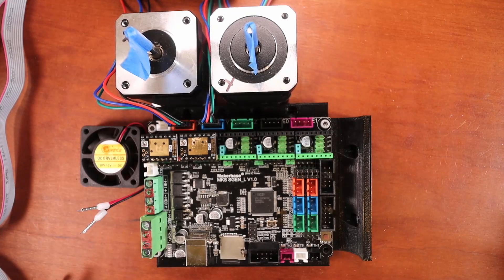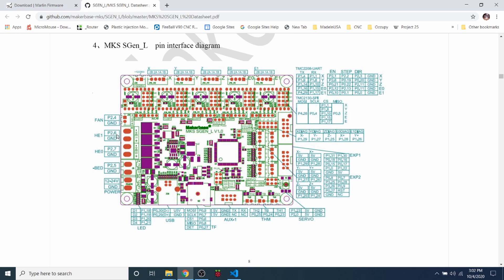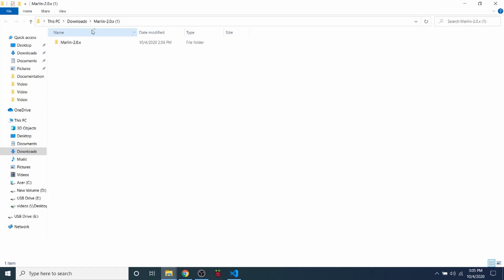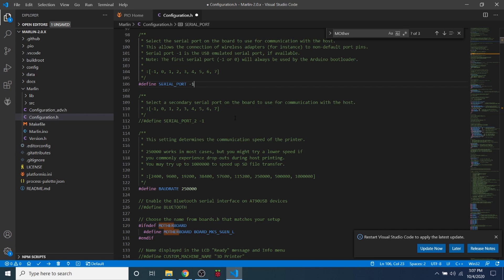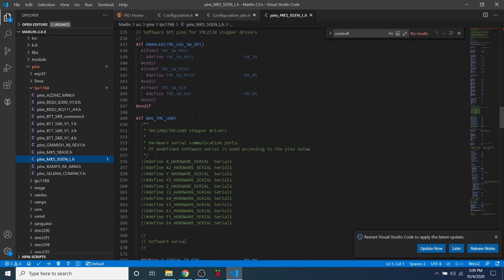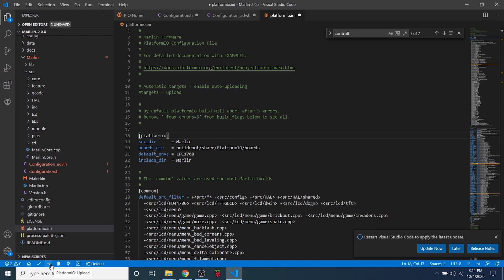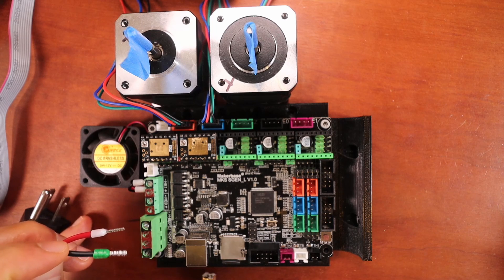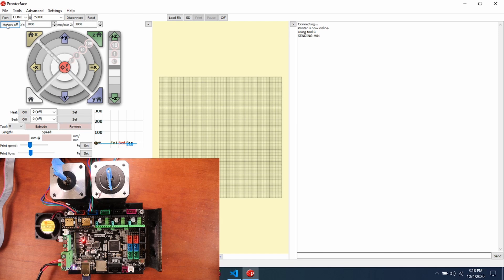MKS sGen L v1.0 - Marlin automatic stepper fan controller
This is a simple tutorial on how to set automatic fan control cooling on stepper drivers in Marlin firmware.

Hardware:
1 - MKS sGen L v1.0
1 - USB Serial cable
1 - 12v Fan
2 - TMC2208 stepper drivers
2 - NEMA 17 stepper motors

MKS sGen L v1.0
TMC2208 UART
12v Fan